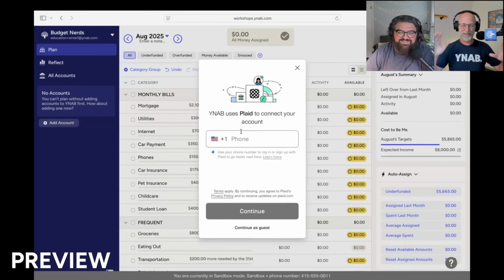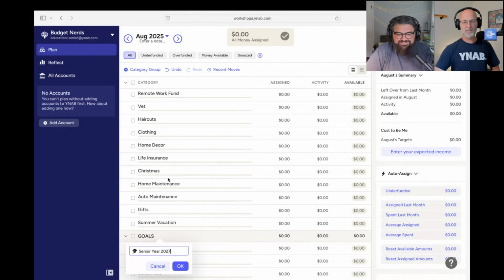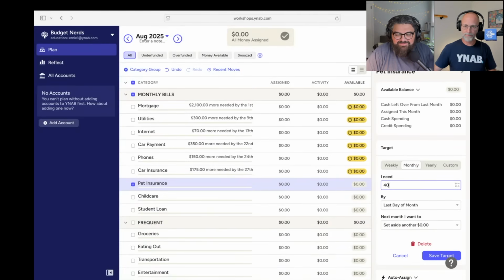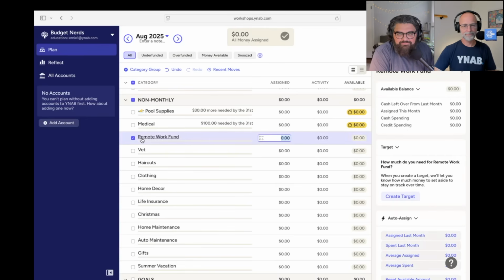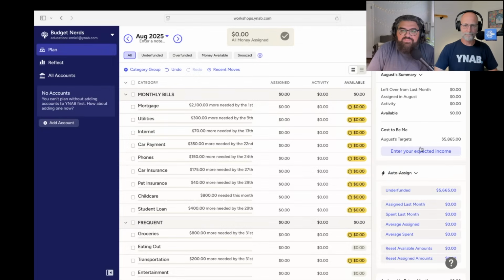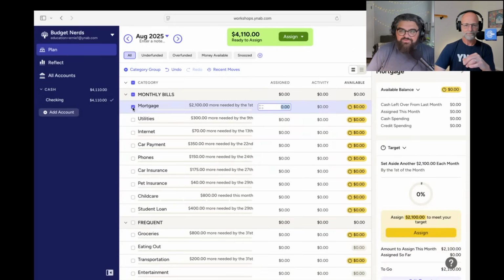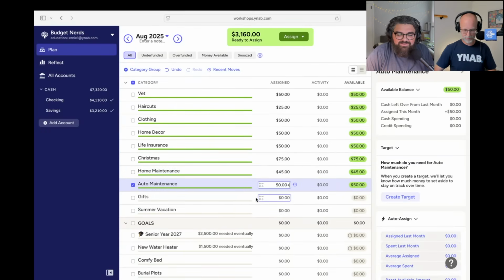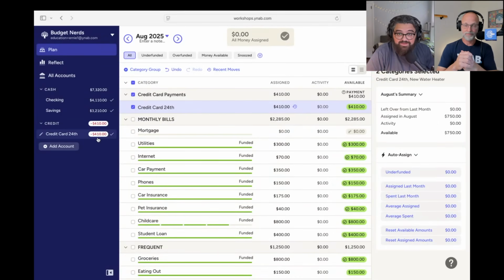How to Start YNAB Without Making It Complicated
Learn how to use YNAB the simple way—no perfection, no stress, just a clear tutorial you can follow step-by-step.
✨ Want to never worry about money again? Try a free month of YNAB!

🕰️TIMECODES
00:00 Intro
02:55 The Fresh Plan — Categories
11:01 Let's Set Some Targets
21:03 Groceries, Gas, Restaurants: What If You Don't Know How Much You Spend?
28:38 Planning for Long-Term Goals
32:30 Cost to Be Me
36:54 Adding Bank Accounts
41:31 Let the YNABing Begin: Give Every Dollar a Job
48:52 Savings Accounts
54:31 Credit Cards
01:00:11 YNAB Wins